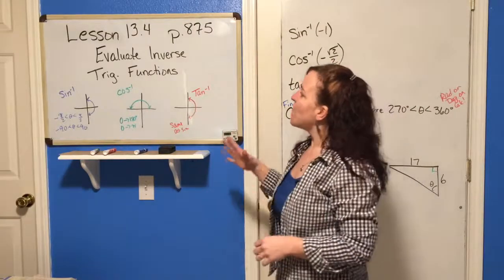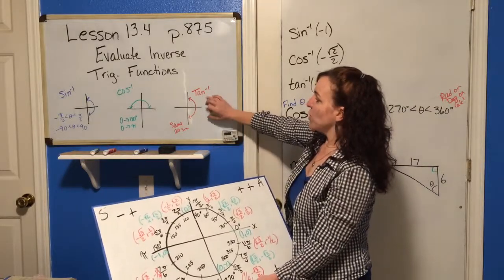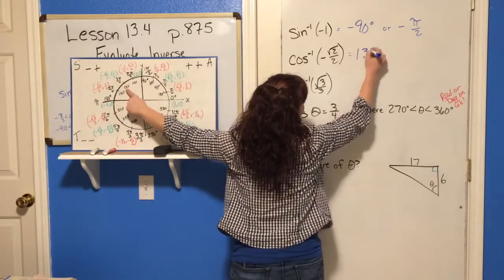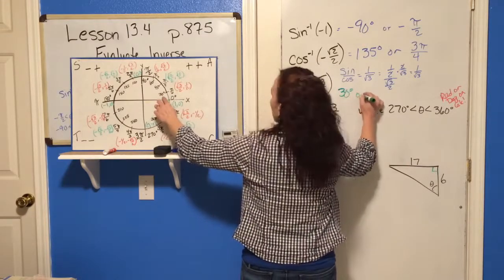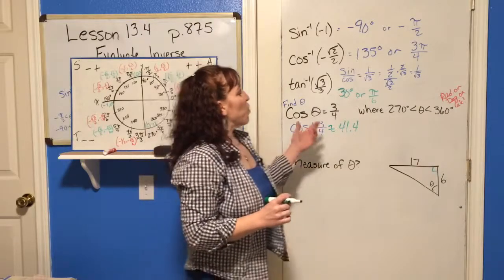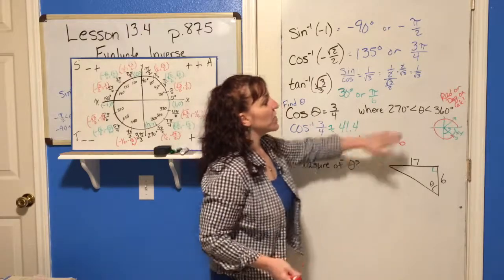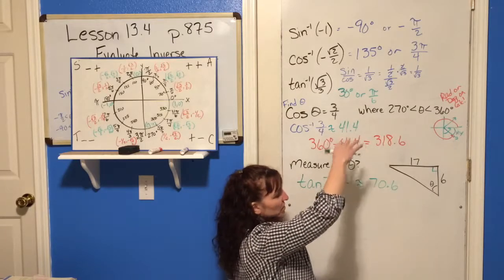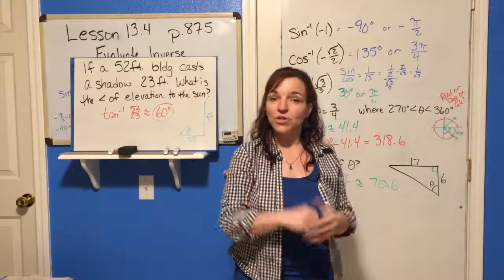Alg2 13.4 - Evaluate Inverse Trig Functions